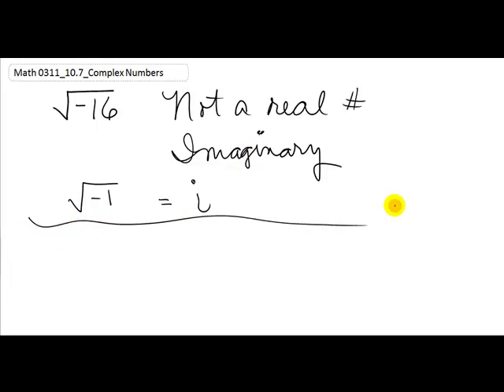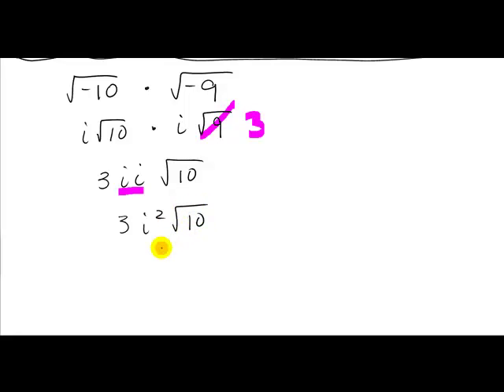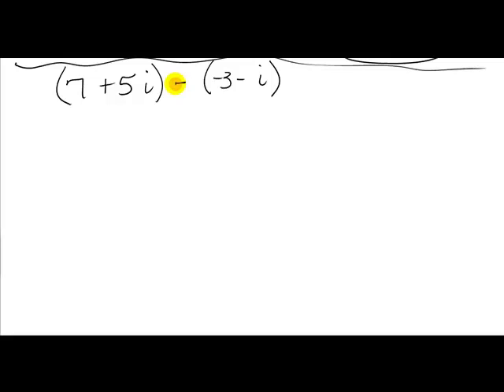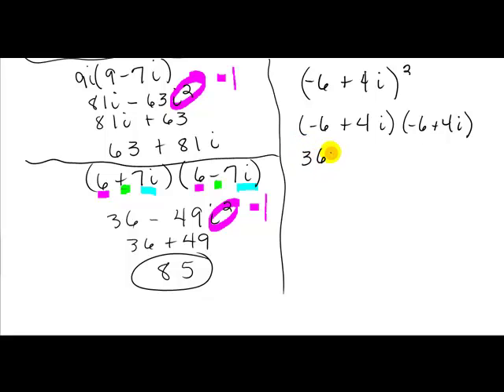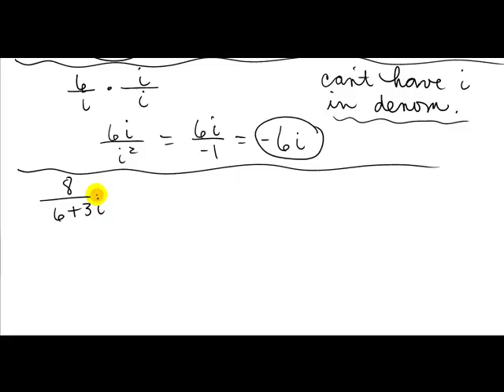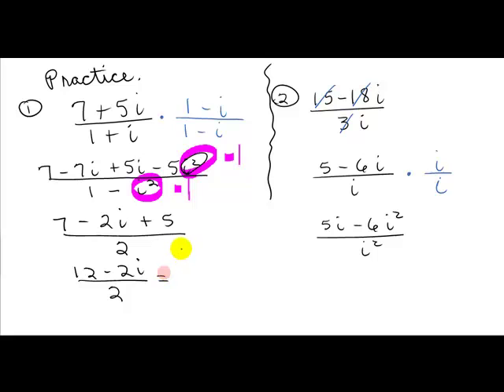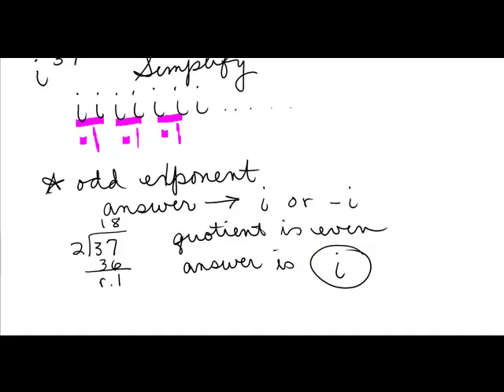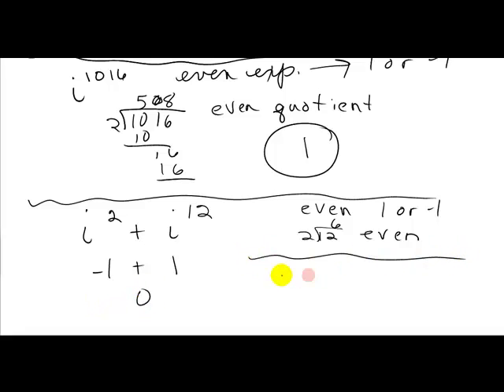0311 10 7 Complex Numbers